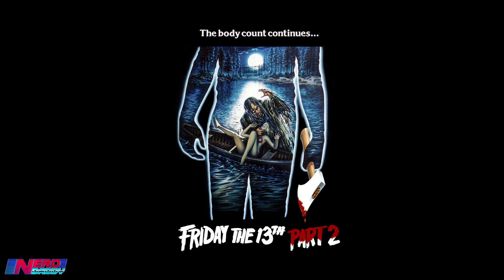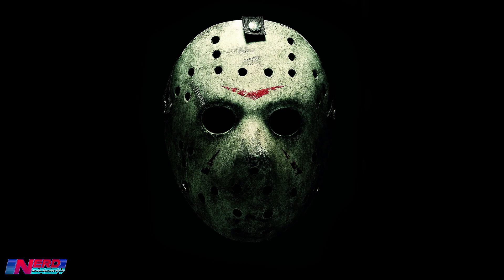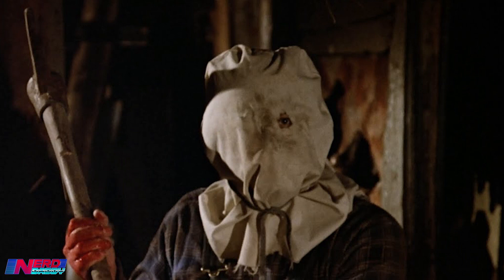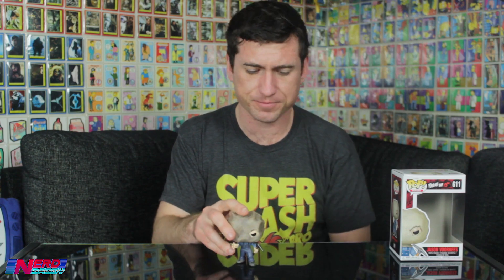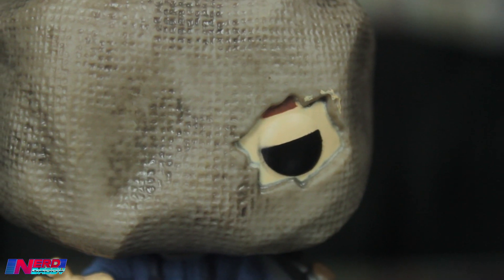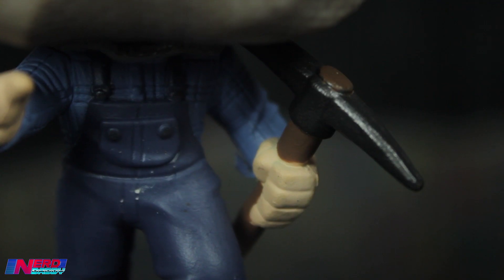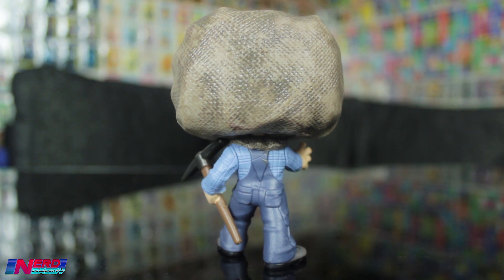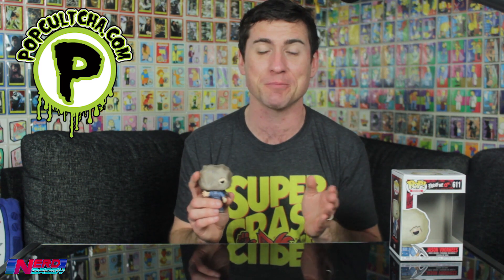Friday the 13th | Jason Voorhees with Bag Mask Funko Pop Vinyl Review | Nerd Daddy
Our review of Funko's new Jason Voorhees in Bag Mask Pop! Vinyl Figure.